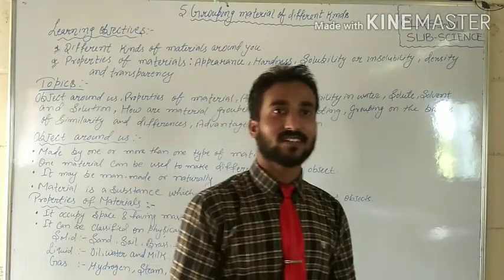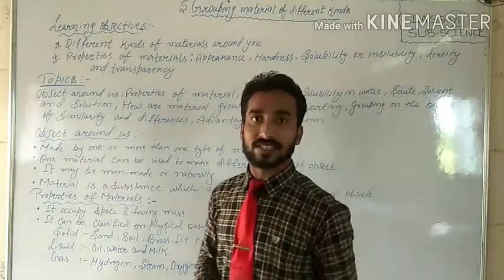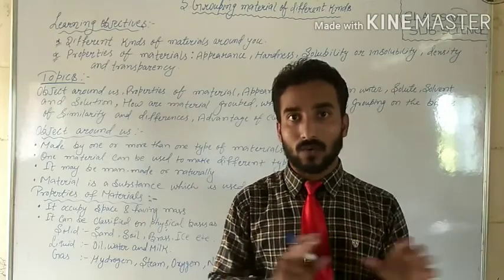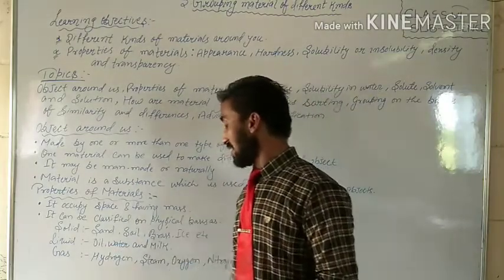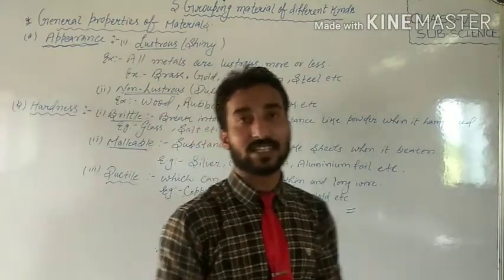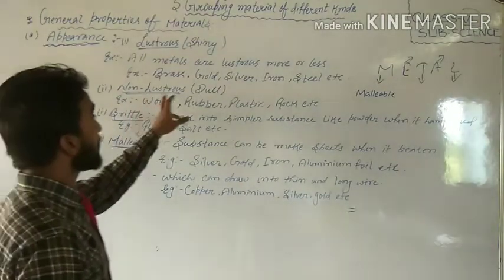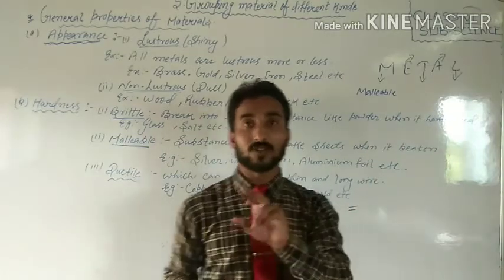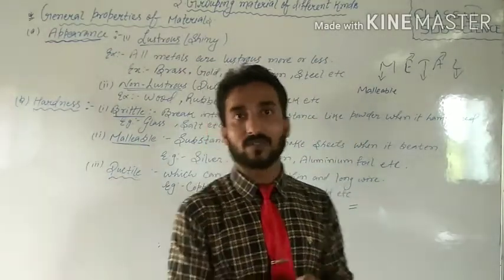LBS (S.Kiran ) Std -6 , Sub - Sci, Ch-5 , V - 01 & 02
Std -6.
Sub - Science
Lecture no. - 01 & 02
Ch - 5. Grouping of Materials
Topic - Introduction & Properties